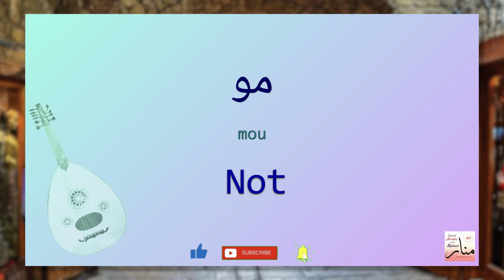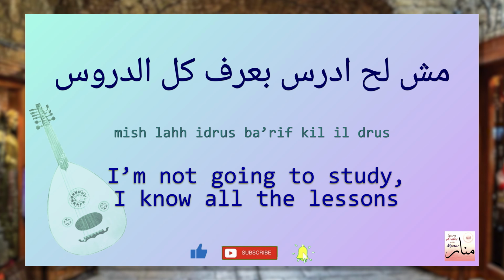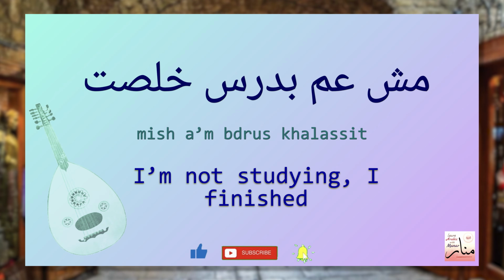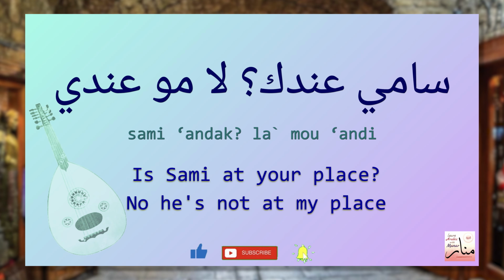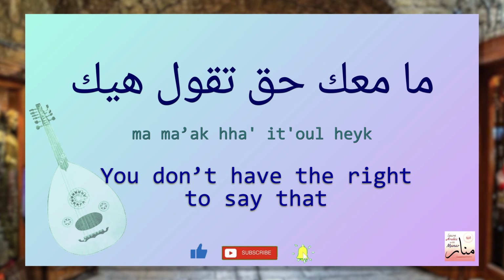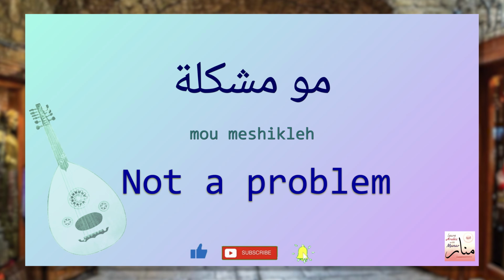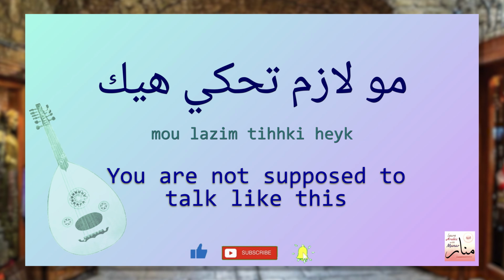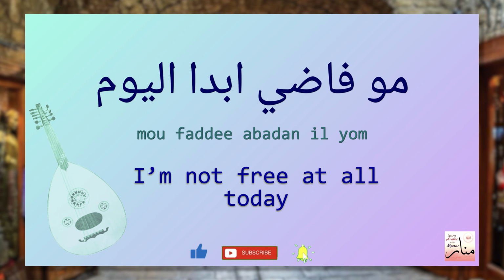3 Negations in Levantine Syrian Arabic: "Mou, Ma, Mish". How & when do we use them???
In the Levantine dialect, we have three different negations we use all the time "mou, ma, and mish". What's the difference between them and when to use each one of them to negate:
- All the different verb tenses
- Active Participle s
- Have or to have with me
- Can, Want
- There is
- Should, Supposed to, Possible, Forbidden
- Pronouns
- Adjectives
- How to say not at home, meeting, work...

Sections:
00:00 Intro
00:22 Verbs negation
03:11 Active participle
04:04 Don't have, not with me
06:12 can't  don't want
06:46 There isn't
08:03 Modal verbs
09:05 Pronouns
09:29 Adjectives
10:12 not here
11:58 Word review